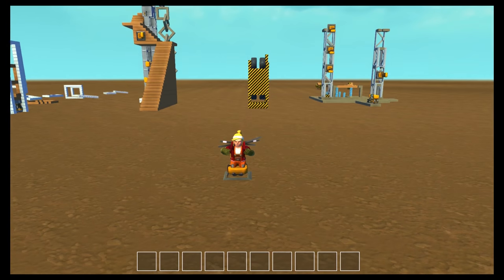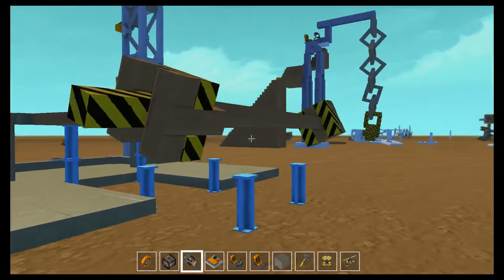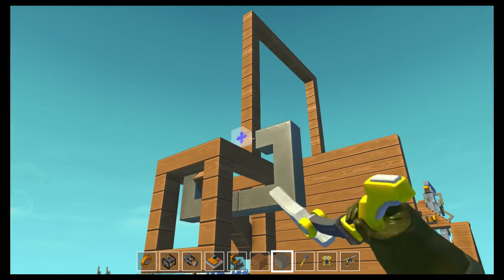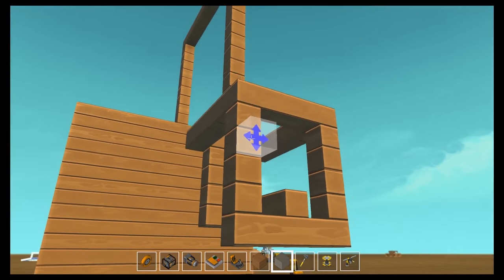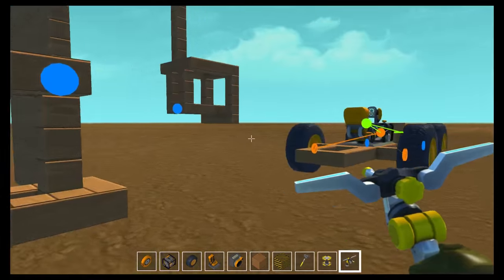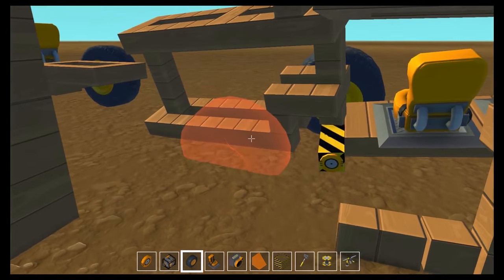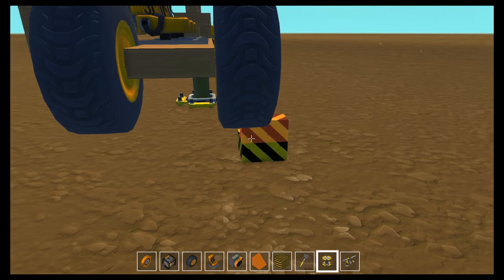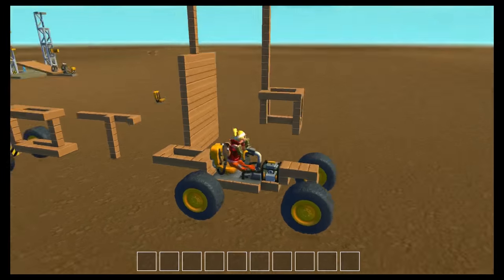Scrap Mechanic - 005 - Simple Trailer Hitch/Auto Lock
Hey guys! So in this game I'm going to do my best to build some of the most ridiculous and insane things you've ever seen.
Let's get our crazy pants on!

Streaming Schedule
Mon-Fri 1pm PST
Thurs Bonus stream 10:30/11pm PST